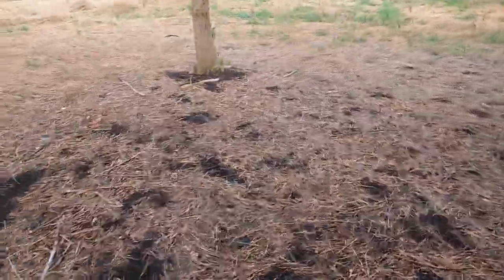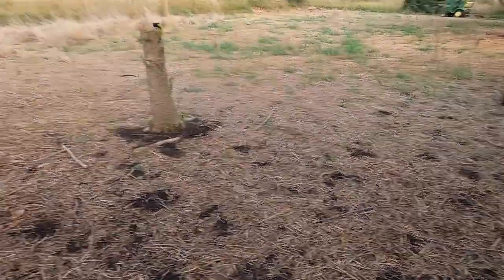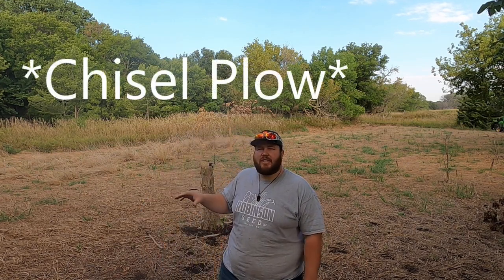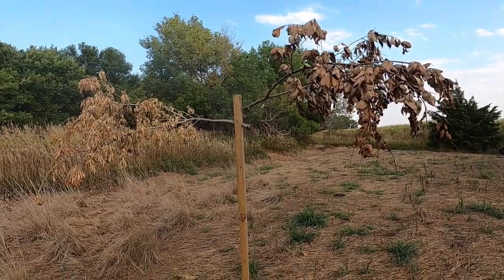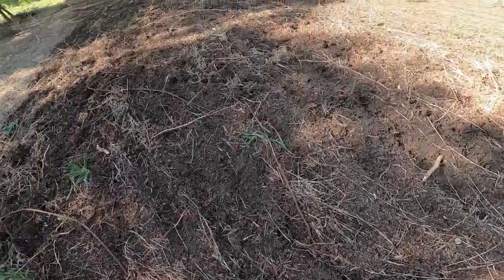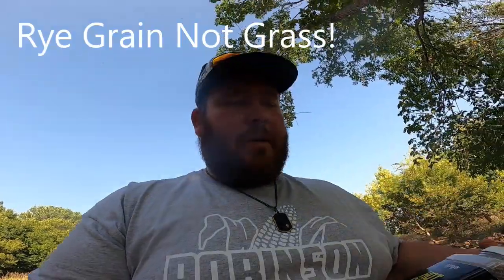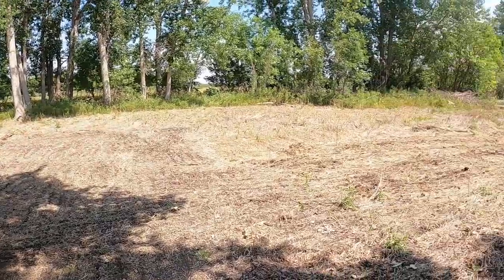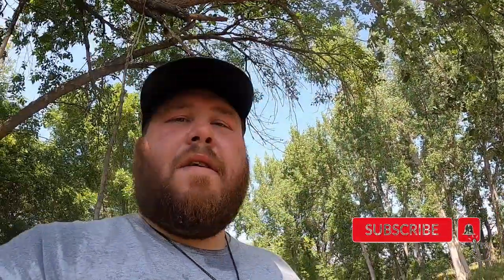HOW TO SAVE YOUR FOOD PLOTS | Cereal Rye To the Rescue!!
Due to the heat and lack of rain my food plots are struggling. By planting cereal rye (NOT RYEGRASS) I will hopefully be able to salvage my plots for the season!